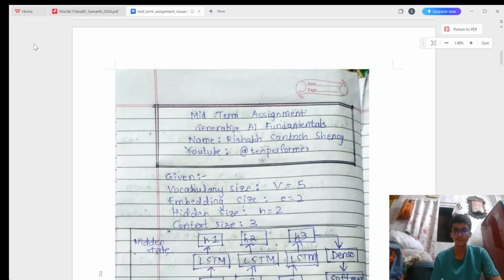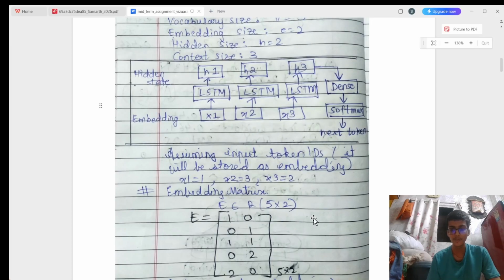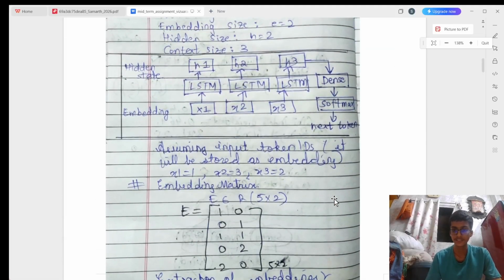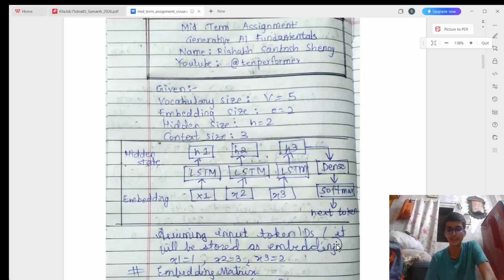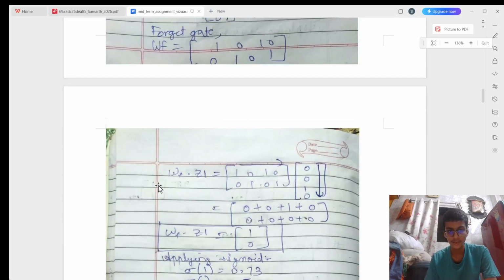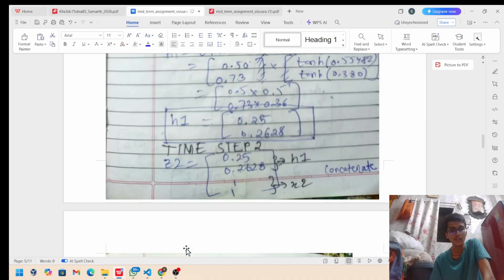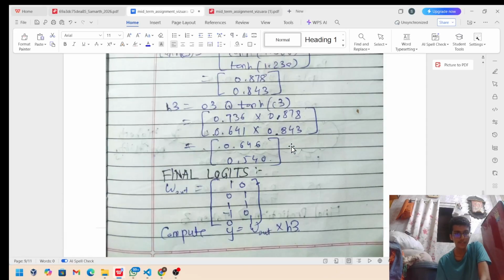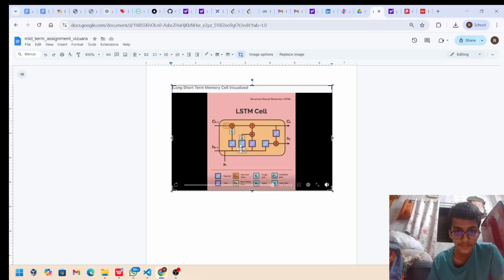LSTM from Scratch (No Code) | Complete Mathematical Derivation for Next Word Prediction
Are you struggling to truly understand how LSTM works mathematically?

In this video, I manually compute every single step of an LSTM used for next-word prediction — including embeddings, gate activations, cell state updates, hidden state transitions, logits, and softmax.

No shortcuts. No assumptions. Every matrix multiplication is shown with proper dimensions.

This video is perfect for:
• University assignments
• Viva preparation
• Interview preparation
• Anyone who wants conceptual clarity

We cover:

Vocabulary and embedding layer

LSTM gates (Forget, Input, Output)

Cell state and hidden state updates

Final logits layer

Softmax probability calculation

How the next token is predicted

By the end of this video, you will understand LSTM not just conceptually, but mathematically.